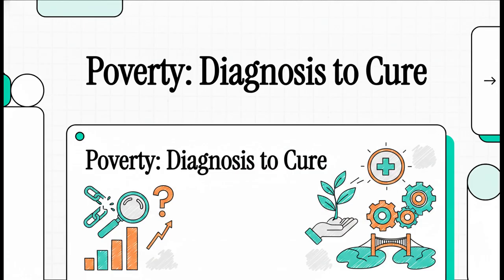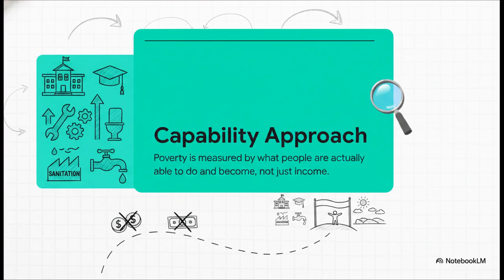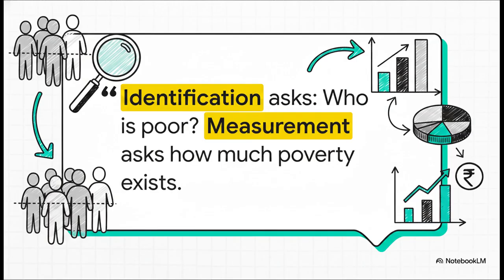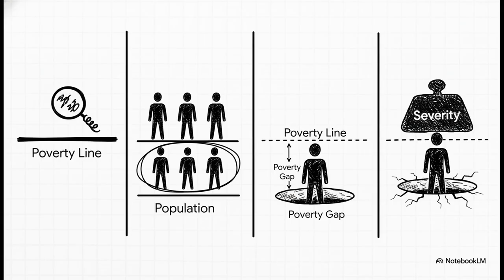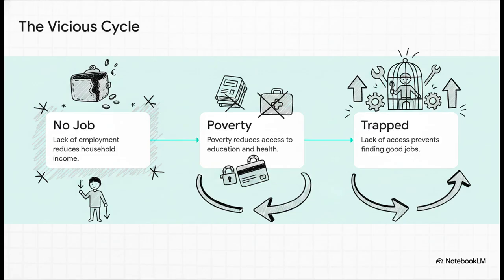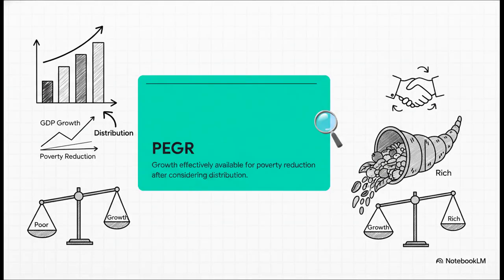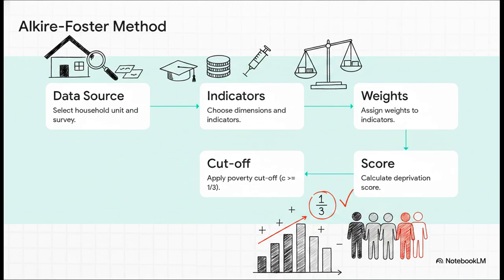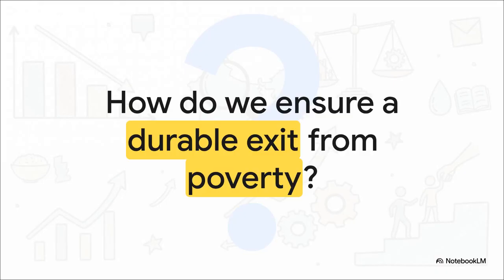UNIT 3 PYQ